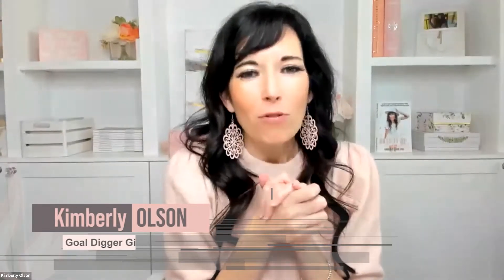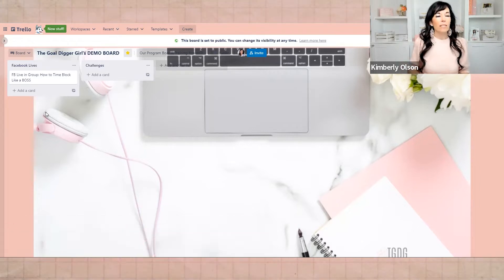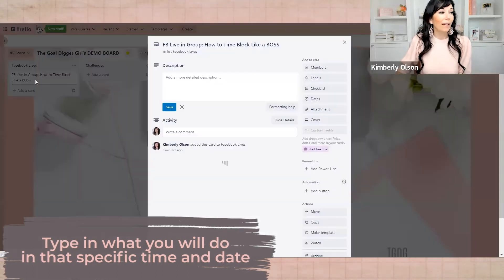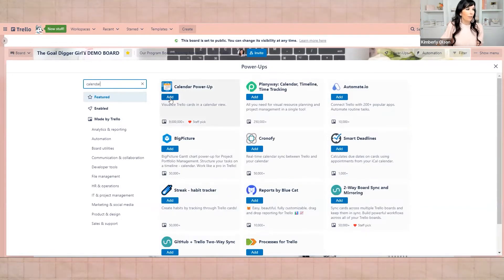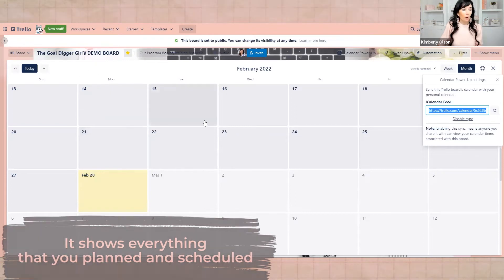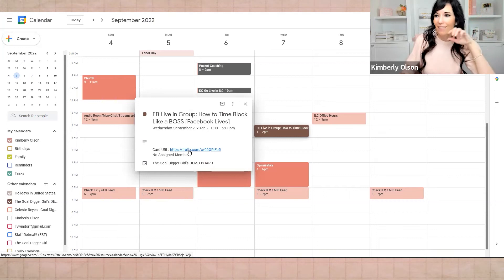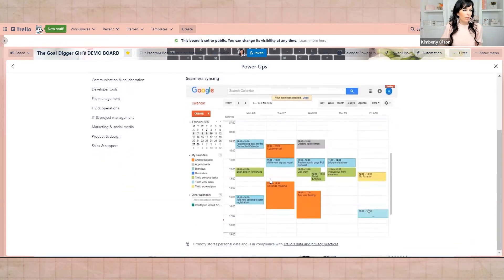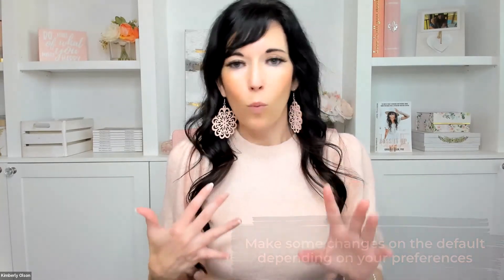Trello Tutorial: How to Sync Your Trello Cards with Google Calendar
When it comes to productivity and organization using tools like Trello is KEY! There are so many amazing different things you can do in Trello. I am so excited for today’s episode where I will be training you on the best practices when using this tool! Tune in as we dive into how to use Trello cards and sync them up to your Google Calendar!

🔥Get all of my best content all in one place with over 35+ courses on Building Your Business on Social Media inside of the Goal Digger University

👉🔥Here's where all my current links live- masterclasses, courses, etc. searchable content-updated regularly- check it out

💕✅Goal Digger Digital Calendar- add the schedule of my latest content to your own digital calendar!

Kimberly Olson is an internationally renowned social media expert and CEO of the multi-million dollar coaching business, The Goal Digger Girl. Not to mention, she has also been named the #2 recruiter globally in her network marketing company. She is the author of three Amazon best-sellers and recently was listed as a top 25 podcast host in the marketing category with her podcast, The Goal Digger Girl Podcast. At her most recent speaking events, she was honored to share the stage with names like Rachel Hollis, Chalene Johnson, Marina Simone, and Tanya Aliza. Kimberly’s mission at The Goal Digger Girl is to serve other female entrepreneurs by teaching them simple online strategies and systems in sales and marketing to equip them for success with their brand and get real results in their business genuinely and authentically.